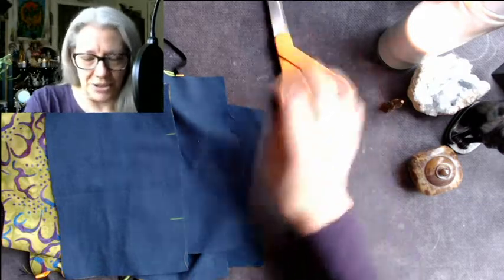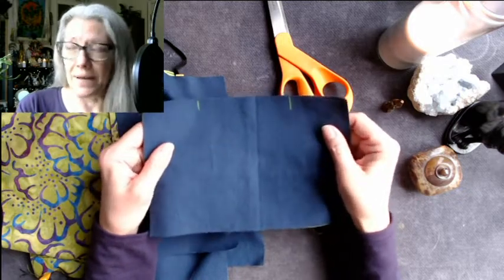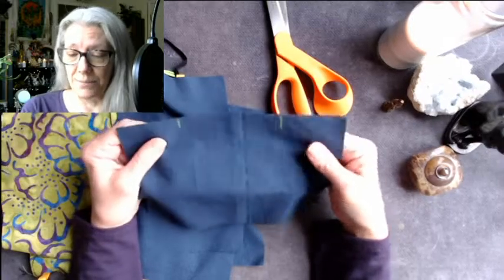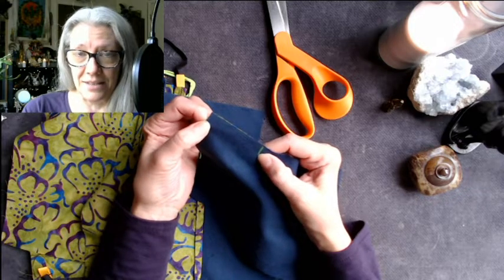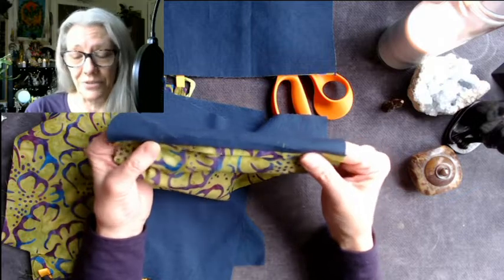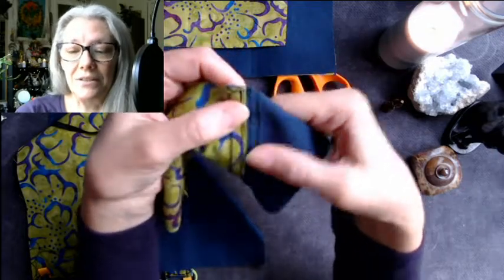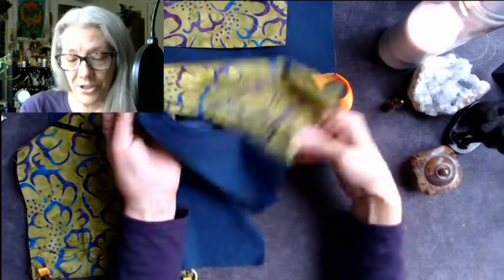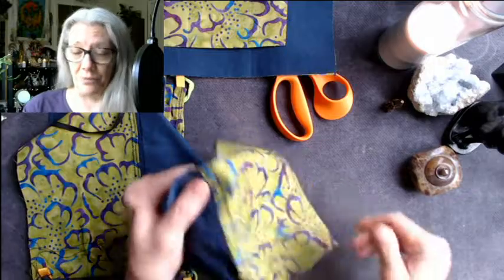Another Heckin' Video on How to Make a Heckin' Mask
Modifications:
1. Change in size to cover from nose to chin better,
2. Installing grosgrain ribbon loops with elastic as backup/substitute,
3. Variation with "tarn" loops (available from craft stores).
I'm here to help--if you have questions, let me know!!